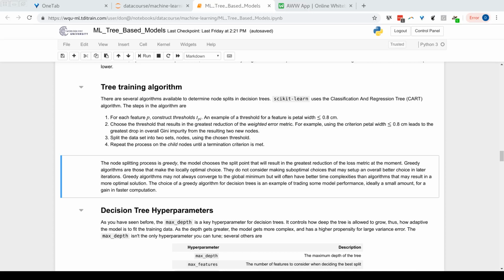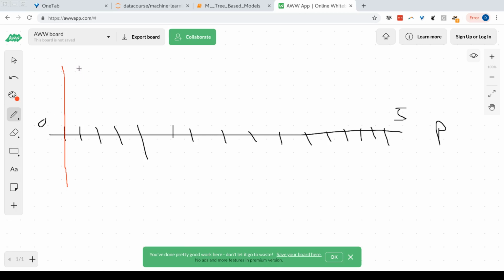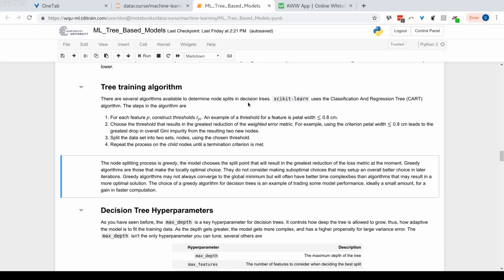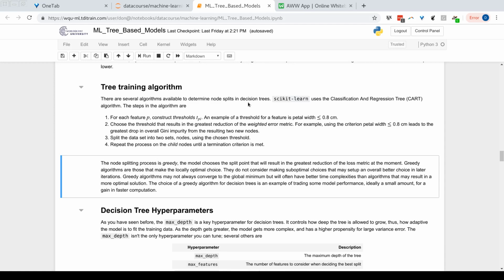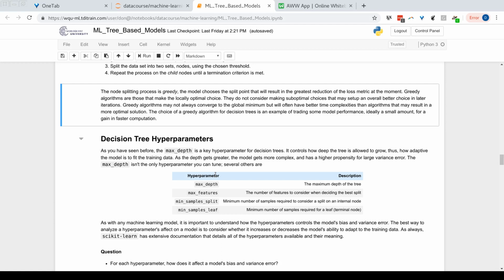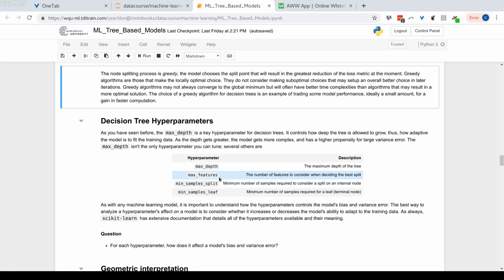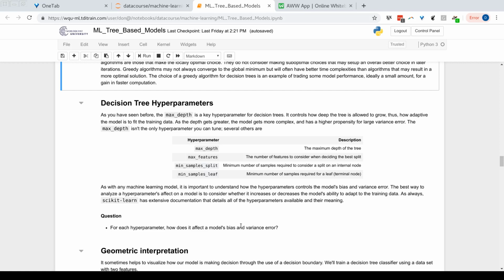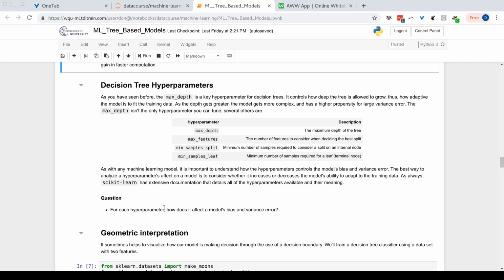Unit II: 4.1.4 Training Trees and Hyperparameters